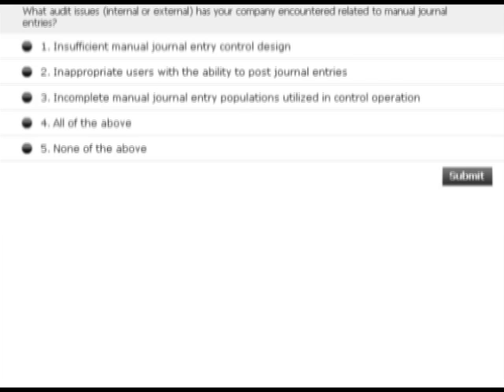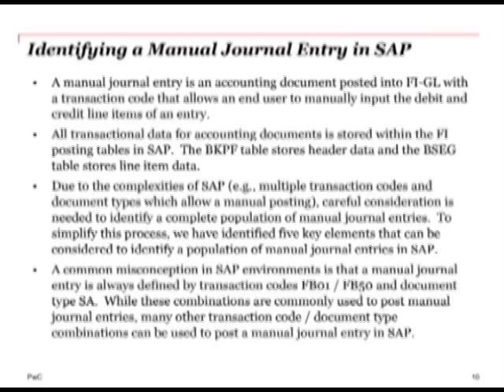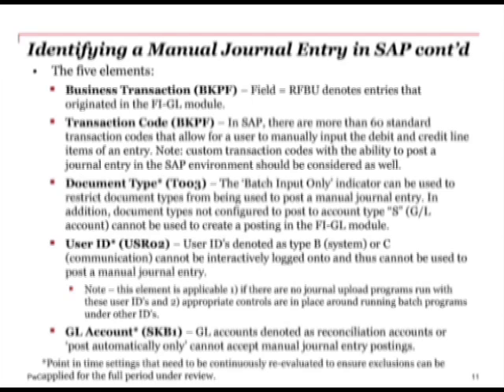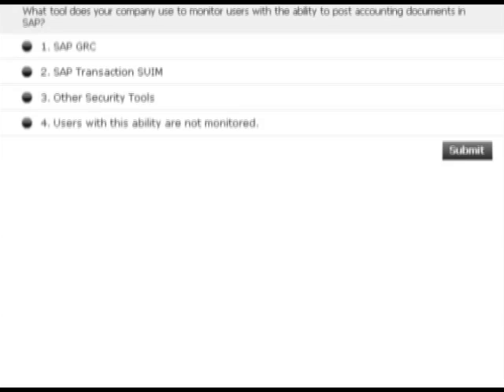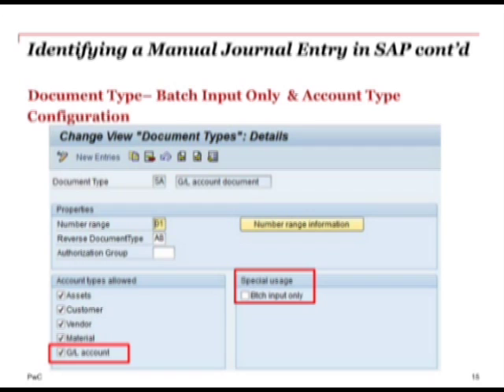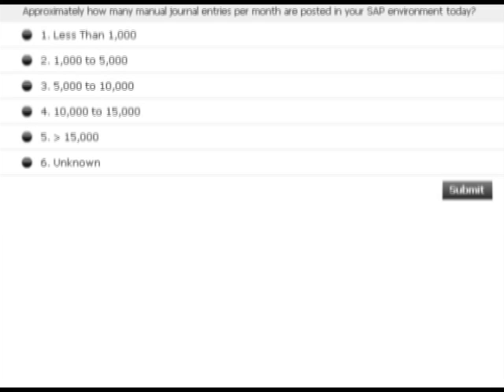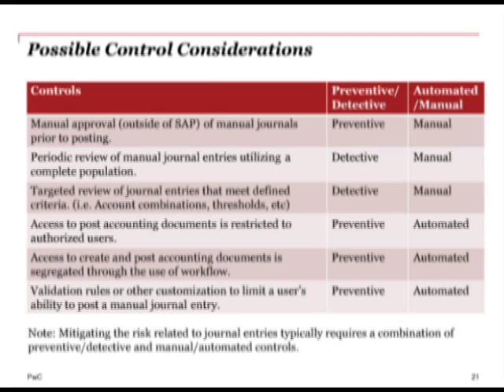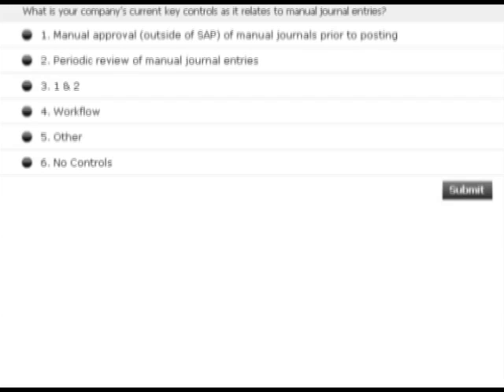SAP Webcast Series: Gain Control of Your Journal Entries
Journal entries frequently emerge as a key pain point. This webcast replay, presented by David Light and Jill Pavlus, will look into the combination of PCAOB inspection results and the prevalence of financial statement fraud that have influenced companies and accounting firms alike to refocus efforts on the journal entry process. Hot topics in this area include:
- Access rights for those creating and posting journal entries;
- Completeness over their population of journal entries;
- Control procedures such as park and post and workflows; and
- Continuous monitoring techniques to promote early identification of potential issues.

PwC speakers:
- Jill Pavlus, PwC, Director
- David Light, PwC, Manager